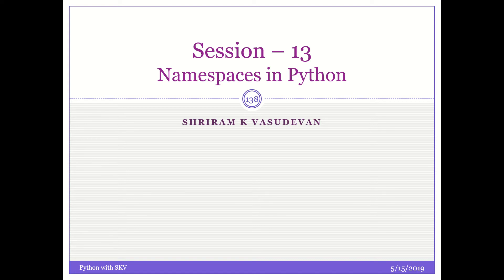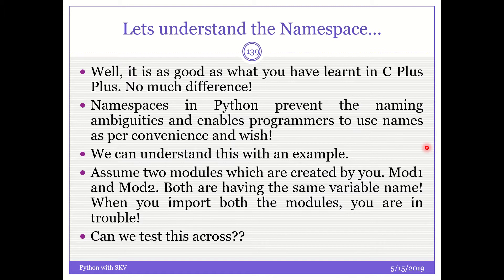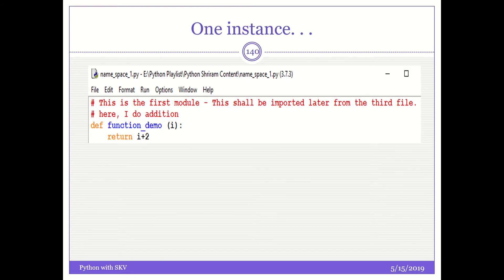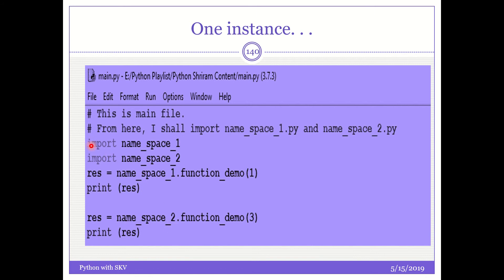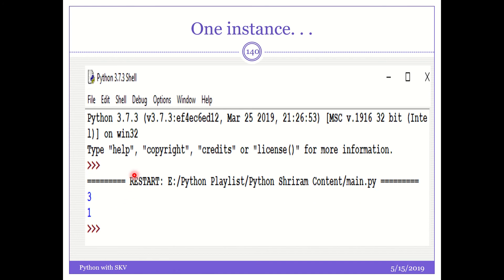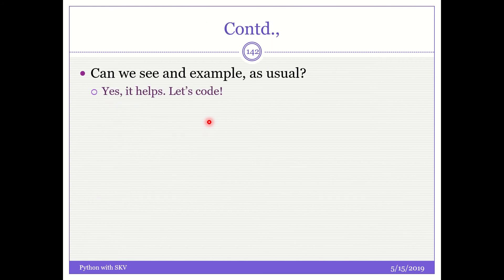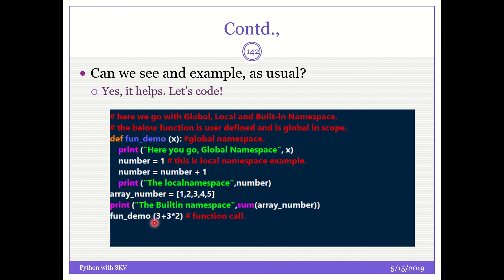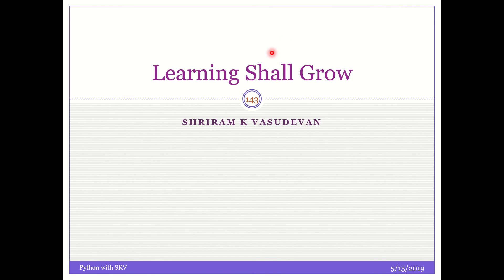Session - 13: Python - Namespaces in python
Here, we discuss the namespace concept with Python.